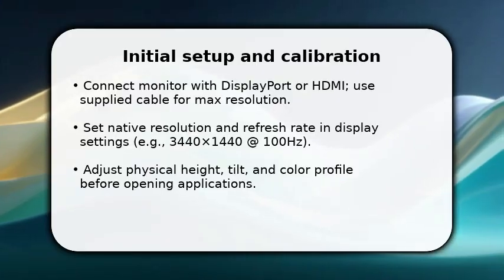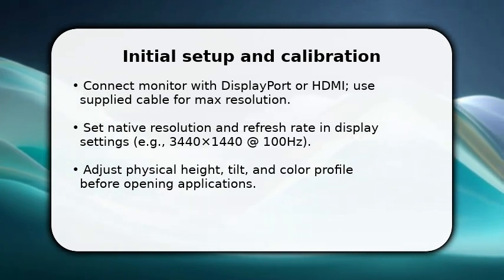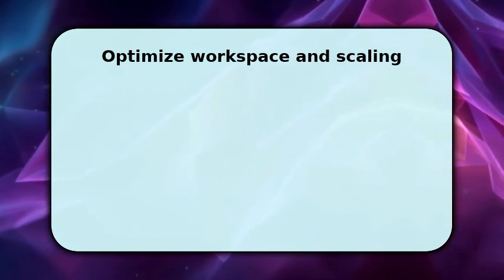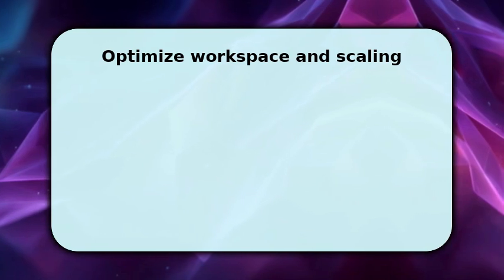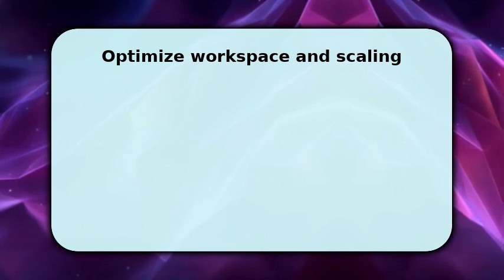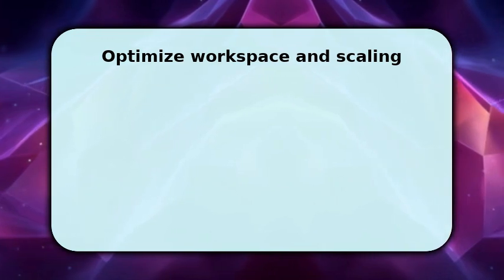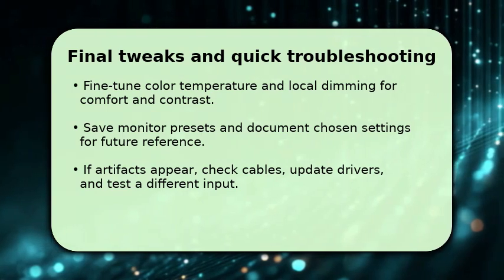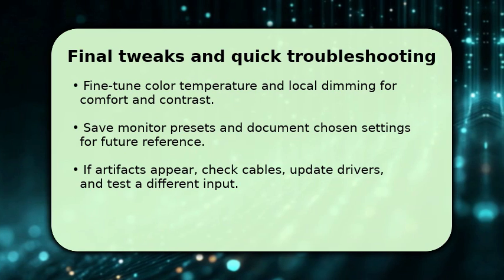How to Use a Widescreen Monitor (updated)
How to Use a Widescreen Monitor (updated) | 🔒 Surfshark VPN Deal — Stay private and secure. $1.99/mo + 3 Months Free ▸

Discover the full potential of your widescreen monitor and enhance your viewing experience. This video tutorial guides you through adjustments for optimal picture quality, correct aspect ratio settings, and how to make the most out of a modern cinema-like display at home.

widescreen monitor, picture quality, aspect ratio setting, home entertainment setup, display calibration, monitor adjustments, viewing experience, cinema on your screen, screen resolution settings, HDMI connection